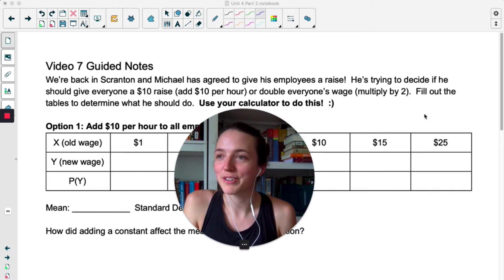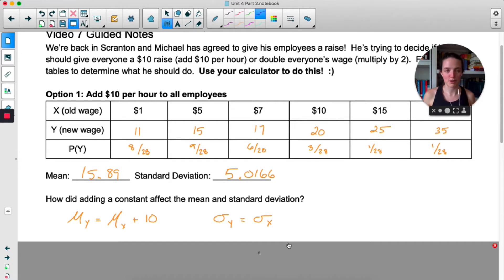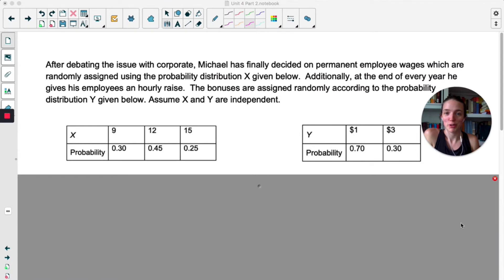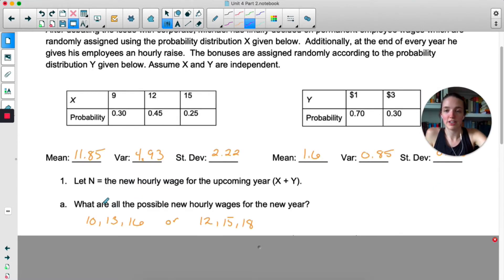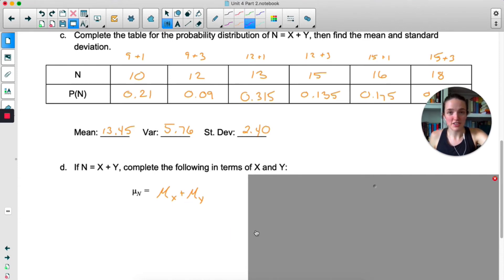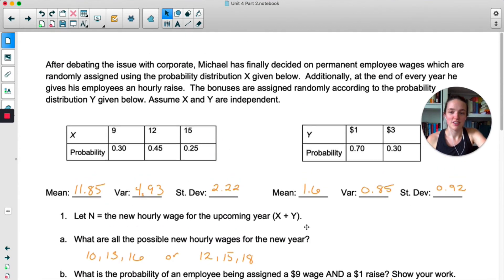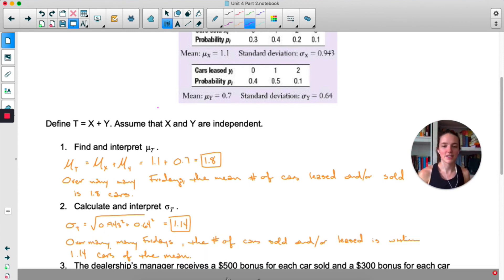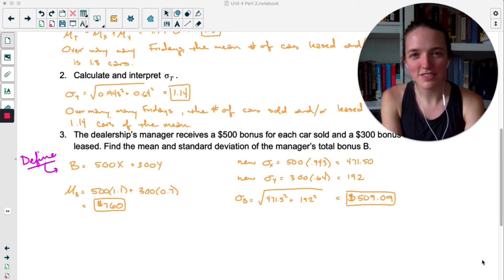Unit 4: Transforming and Combining Random Variables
What happens when we multiply a data set by a constant, add a constant to a data set, and add two data sets together?  Let's find out!

Clips from The Office (NBC)